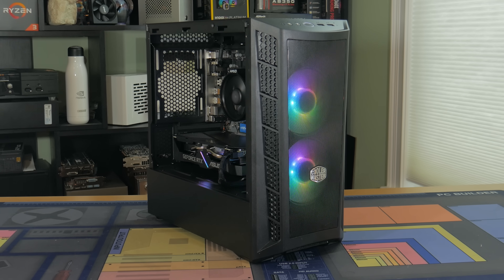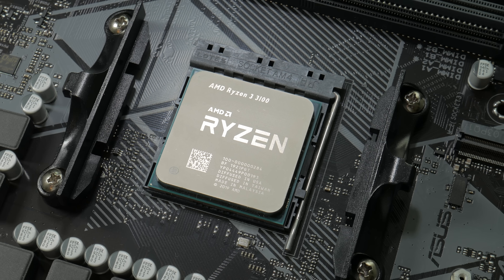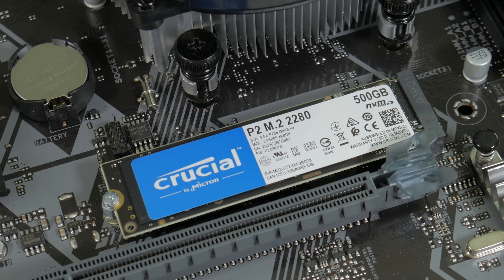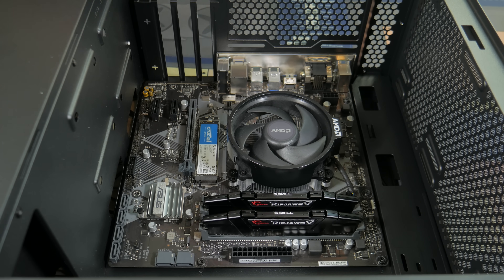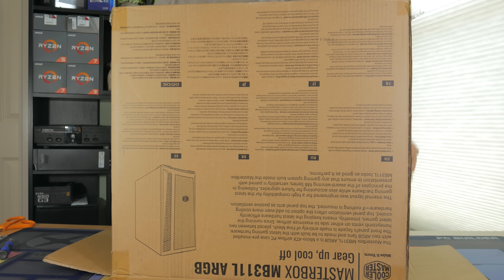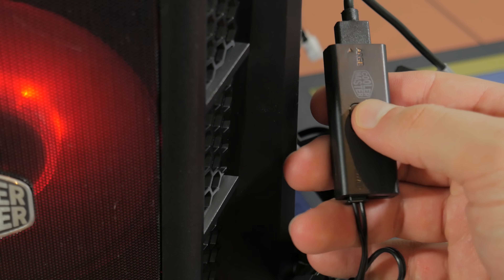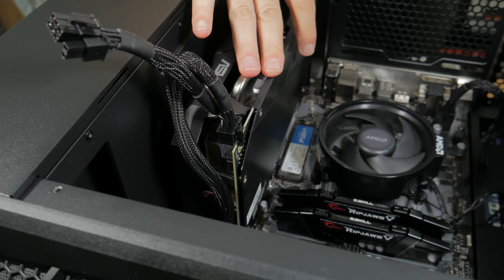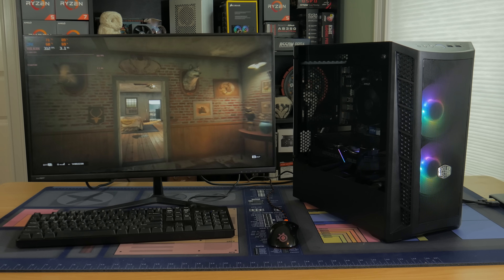$750 Streaming/Gaming PC Build Guide! (Late 2020)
Welcome to my latest PC build! This time it's a $750 streaming/gaming PC. This video is a full build guide and I hope you guys enjoy it.

Parts links(check all links to find the best price on each part):
Newegg links:
Parts on Newegg:

~~~Upgrades and optional parts~~~
PCIE Wifi card(if you need wifi)

Drivers
Drivers to install:

-Select windows 10 OS
-Scroll down to chipset
-Download, extract, and install the chipset drivers.

-Select "Geforce", then "Geforce RTX 20 Series", then "Geforce RTX 2060" and press search
-Download, extract, and install the game ready drivers